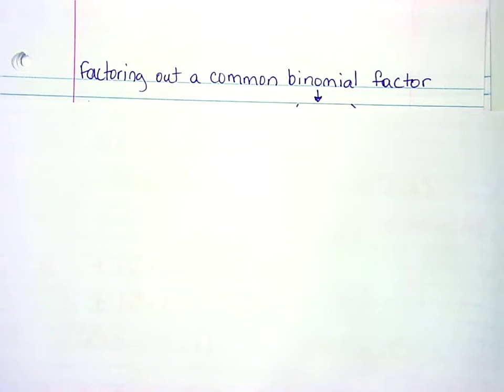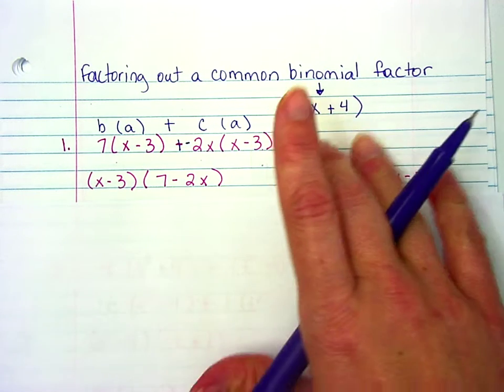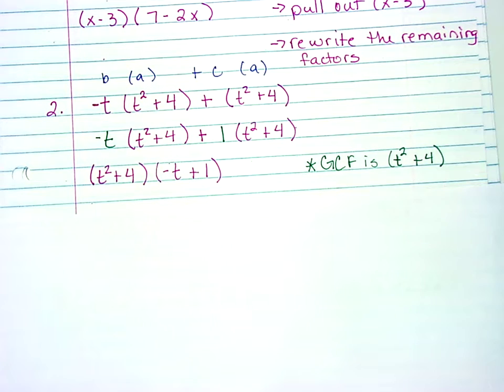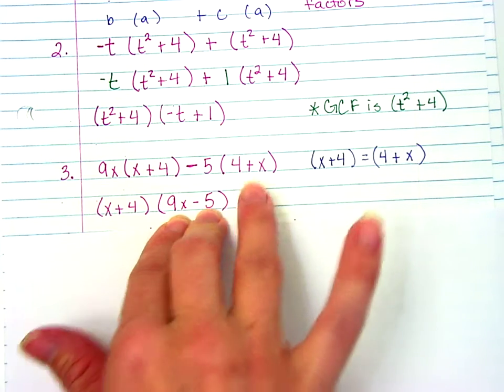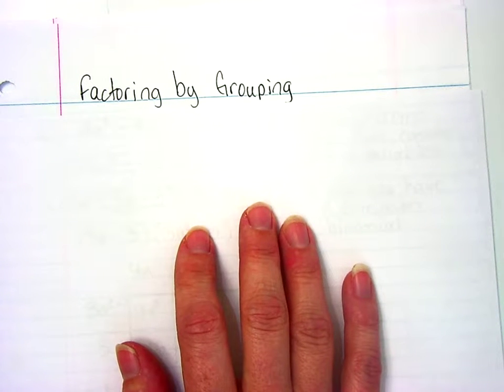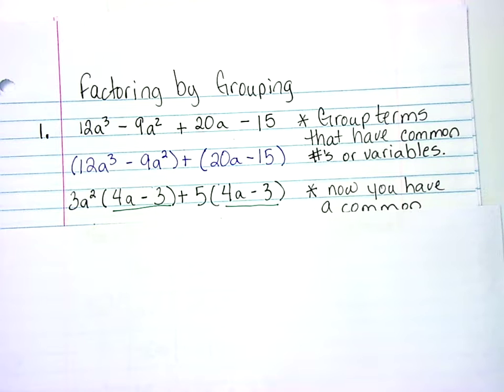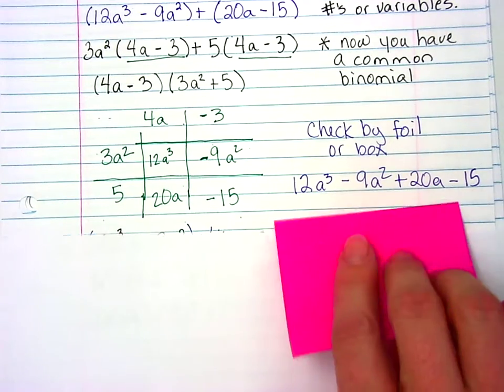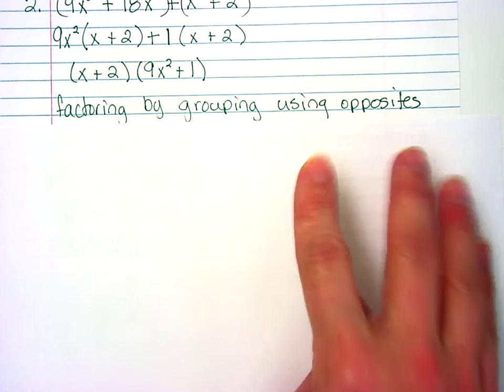8 2 factoring by GCF part 2